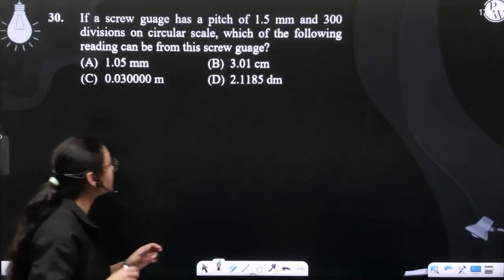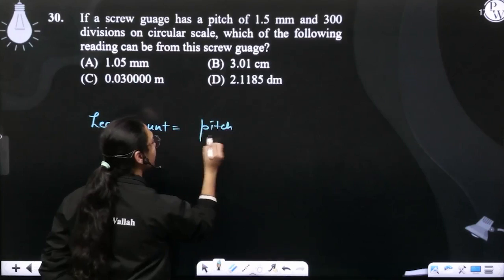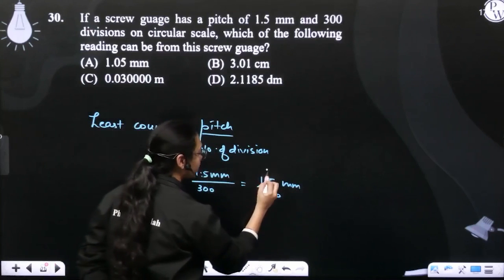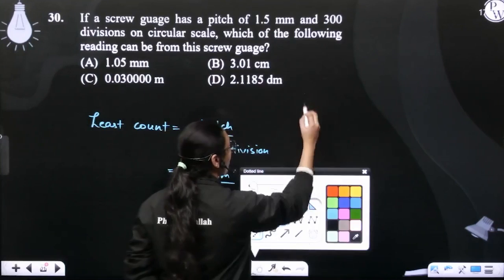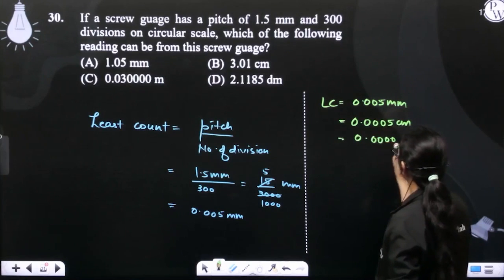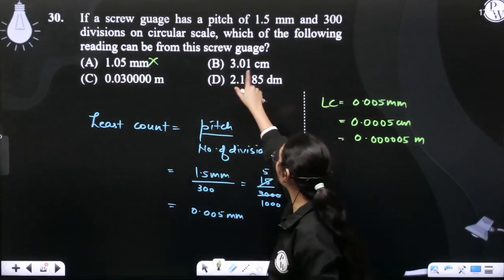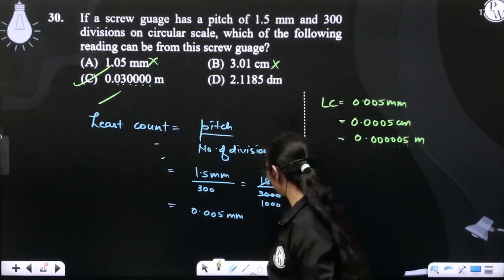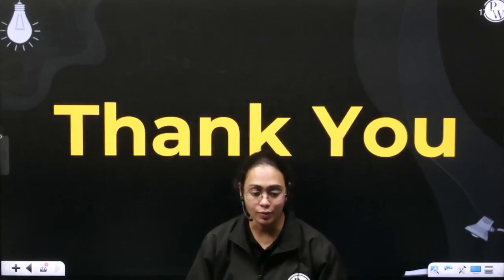If a screw guage has a pitch of 1.5 mm and 300 divisions on circular scale, which of the followi....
If a screw guage has a pitch of 1.5 mm and 300 divisions on circular scale, which of the following reading can be from this screw guage?